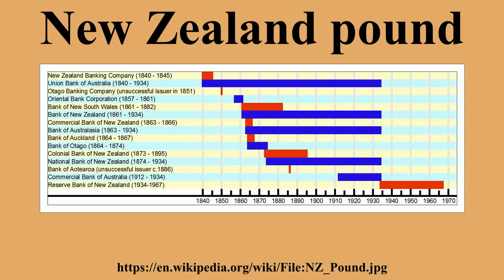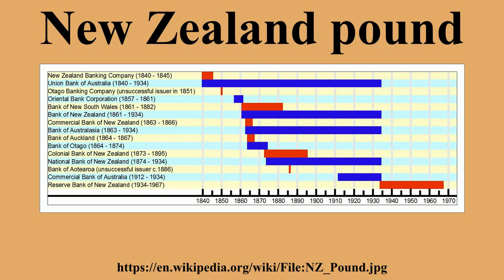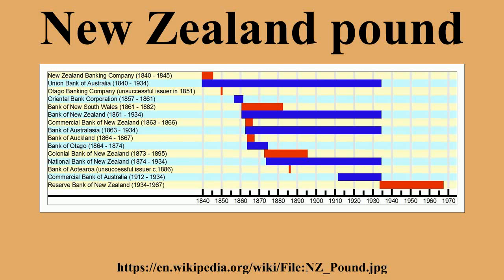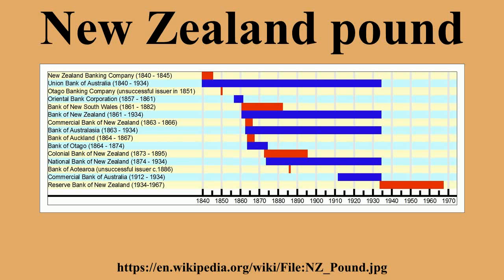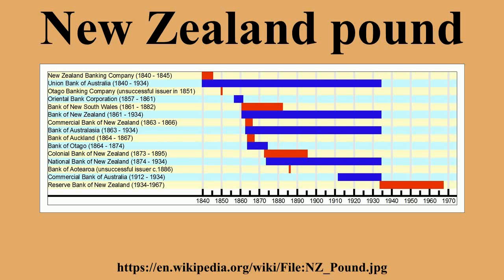New Zealand pound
Ad-free videos.

The pound was the currency of New Zealand from 1840 until 1967, when it was replaced by the New Zealand dollar.Like the British pound, it was subdivided into 20 shillings each of 12 pence .As a result of the great depression of the early 1930s, the New Zealand agricultural export market to the UK was badly affected.The Australian banks, which controlled the New Zealand exchanges with London, decided to devalue the New Zealand pound in relation to sterling in the UK.

---Image-Copyright-and-Permission---
About the author(s): Jeannette Eisenhauer
---Image-Copyright-and-Permission---